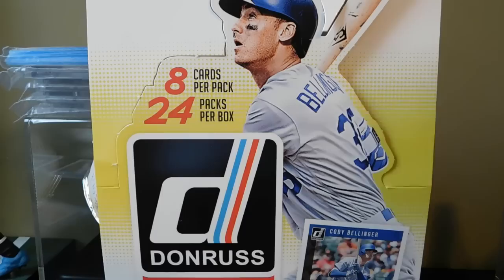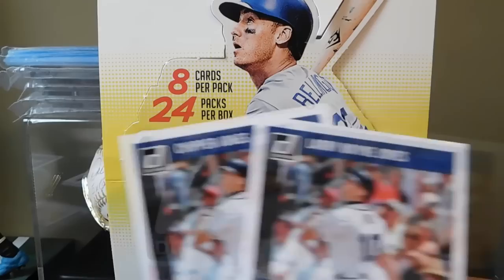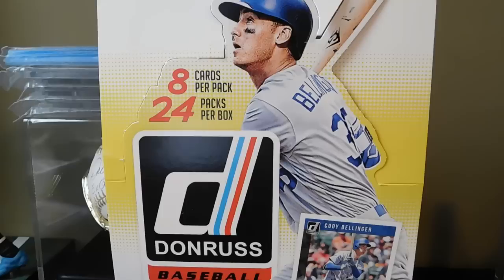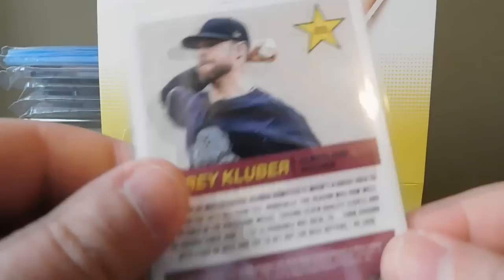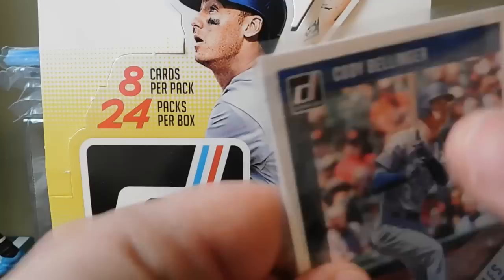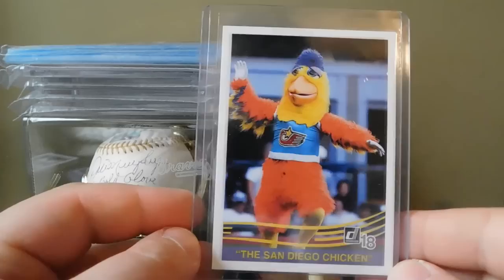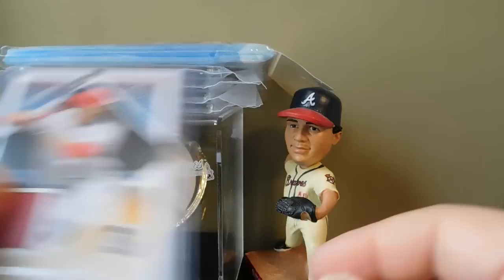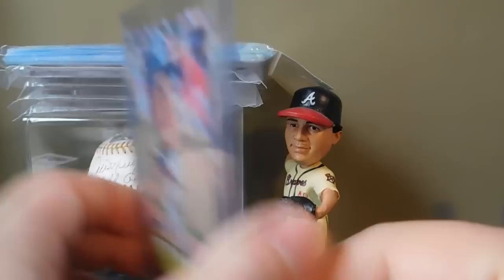2018 Donruss Baseball Hobby Box | Case Hit?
Hey guys, welcome back to All Star Cards NC. Today, we are doing a recap of the 2018 Donruss Baseball hobby box that I opened last night. I definitely got some awesome cards in this box so I wanted to share it with all of you.